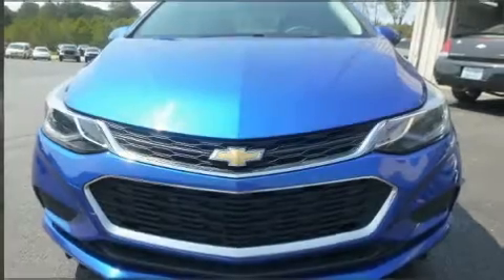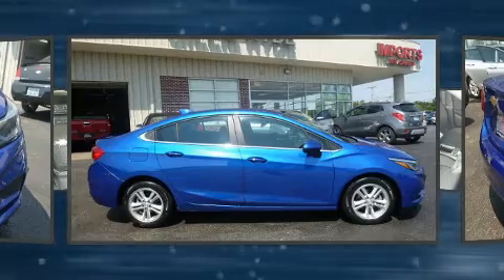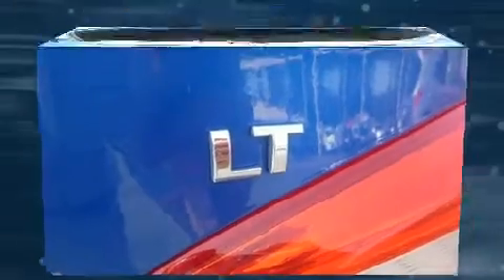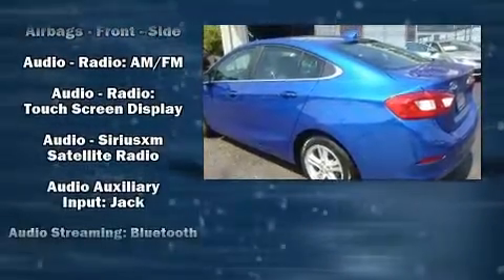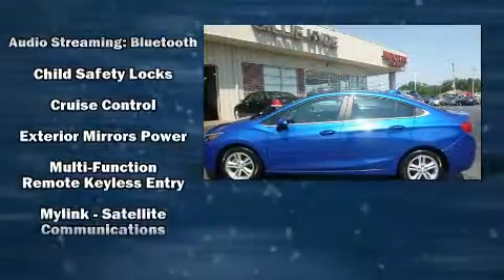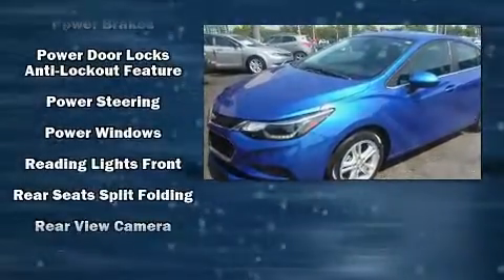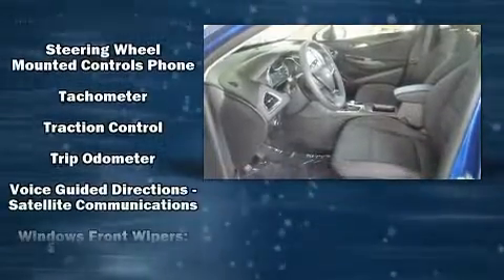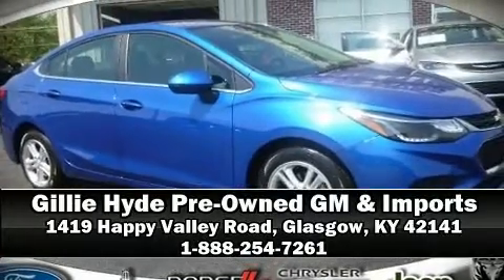2016 Chevrolet Cruze LT in Glasgow, KY 42141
Get excited about the 2016 Chevrolet Cruze. With fewer than 25,000 miles on the odometer, this 4 door sedan prioritizes comfort, safety and convenience. Smooth gearshifts are achieved thanks to the efficient 4 cylinder engine, and for added security, dynamic Stability Control supplements the drivetrain. Turbocharger technology provides forced air induction, enhancing performance while preserving fuel economy. It's equipped with tons of terrific amenities, but it won't break your budget. Such as remote keyless entry, delay-off headlights, 1-touch window functionality, an outside temperature display, telescoping steering wheel, heated door mirrors, power windows, and cruise control. Side curtain airbags deploy in extreme circumstances, shielding you and your passengers from collision forces. It also arrives with a Carfax history report, providing you peace of mind with detailed information. Our team is professional, and we offer a no-pressure environment. They'll work with you to find the right vehicle at a price you can afford. Stop by our dealership or give us a call for more information.